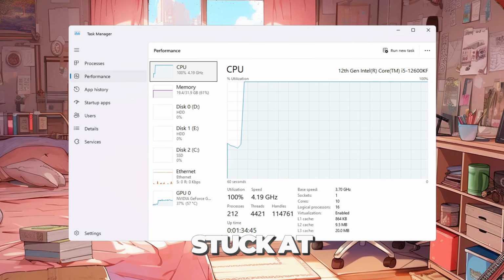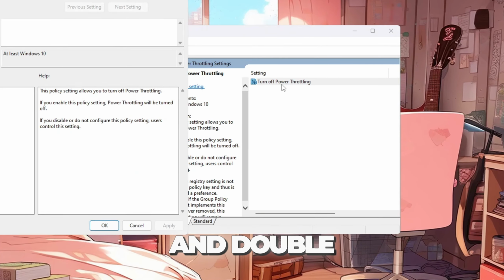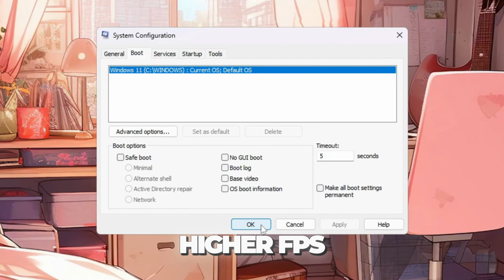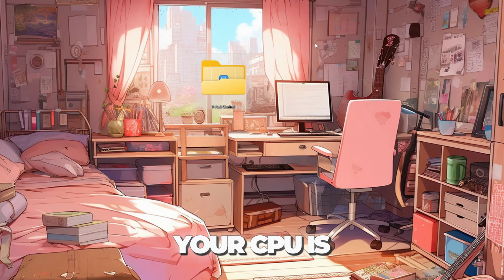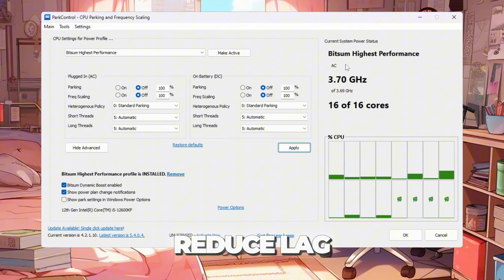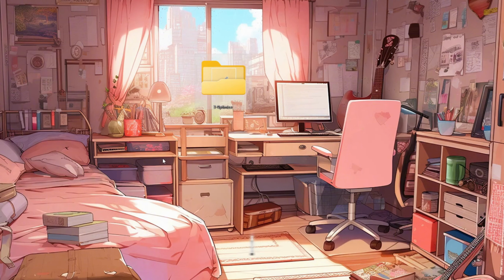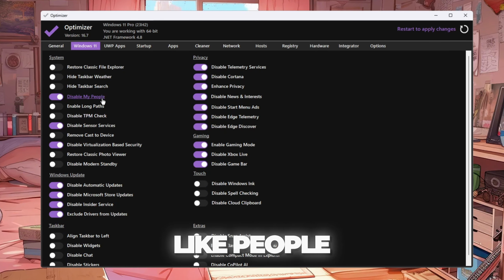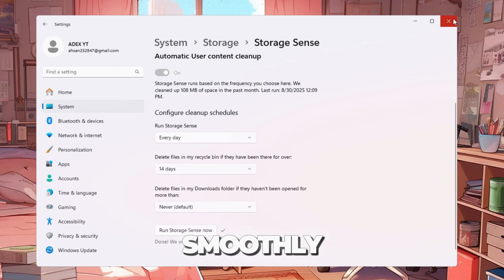How to STOP 100% CPU Usage While Gaming! 🖥️ (Boost FPS + Fix Stutters)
Is your CPU always stuck at 100% while gaming, causing lag, stutters, and low FPS? Don’t worry — in this step-by-step guide, I’ll show you how to fix 100% CPU usage in Windows 10 & 11 and optimize your system for smoother, faster gaming performance in 2025. 🚀

We’ll go through everything — from disabling power throttling, unlocking all CPU cores, and tweaking Windows settings, to using powerful free tools like ParkControl, Chris Titus Tech Utility, and Optimizer. These methods will help you boost FPS, reduce lag, and fix stuttering in any game.

✅ Steps Covered in This Guide:

Turn Off Power Throttling in Windows
Unlock All CPU Cores for Maximum Performance
Optimize Windows for Best Performance
Use ParkControl to Unlock CPU Power
Free Up CPU Power with Chris Titus Tech Utility
Use the Optimizer Tool to Speed Up Windows
Disable Unnecessary Startup Apps
Clean Junk Files with Storage Sense

💡 After following this guide, your CPU will run at maximum performance, giving you higher FPS, smoother gameplay, and less lag in all your favorite games.